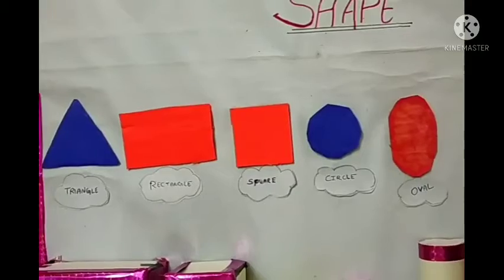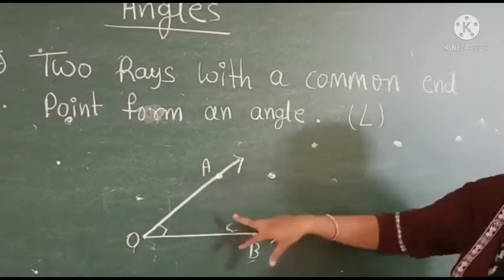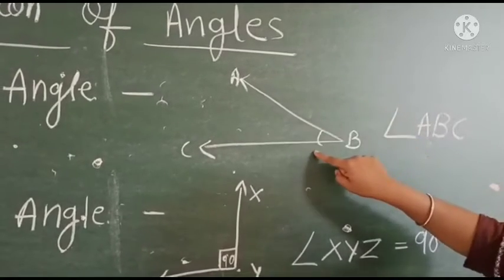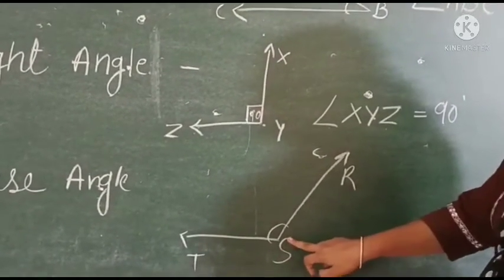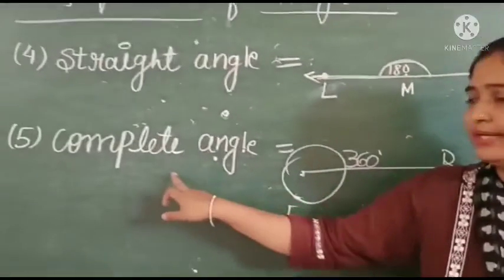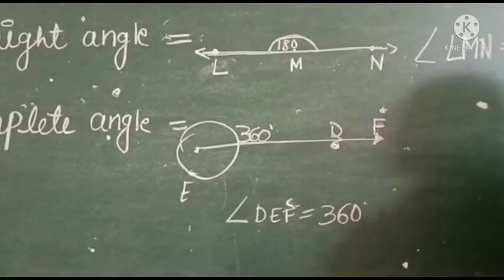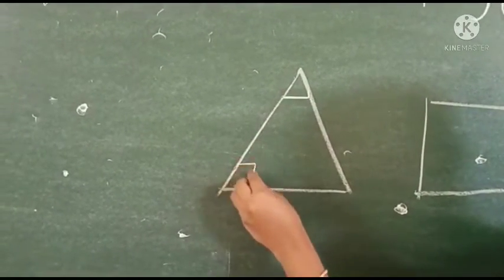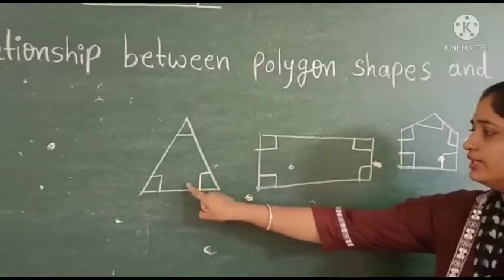Class 5 Maths Geometry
introduction of Angels